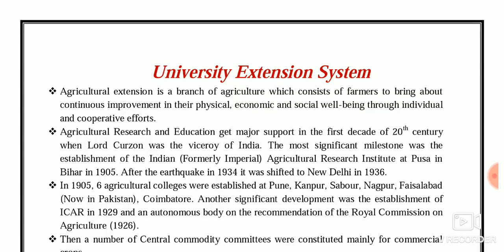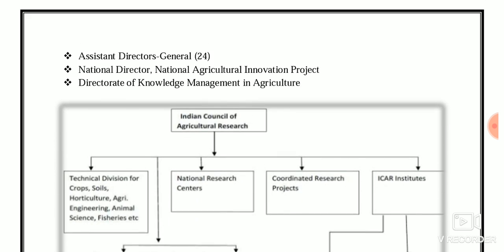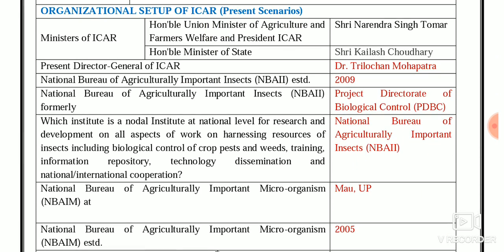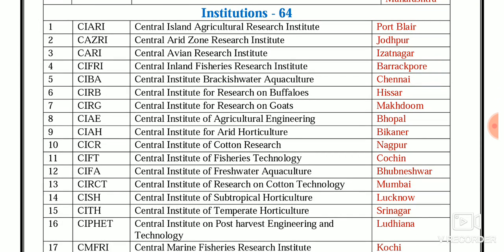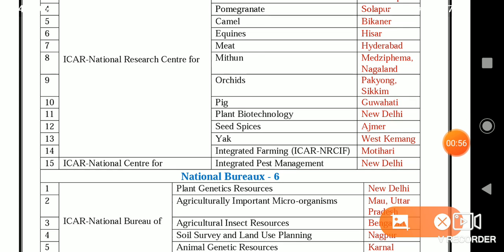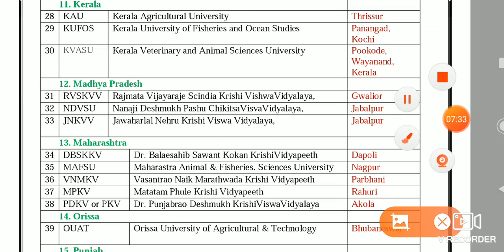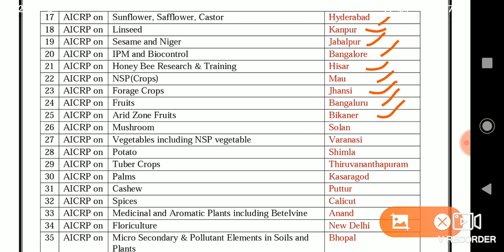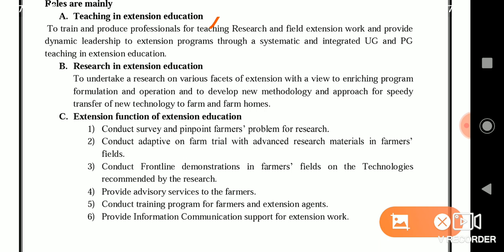UNIVERSITY EXTENSION SYSTEM (ICAR & SAUs)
University Extension system covers the extension system of ICAR and SAUs. All updated information related to ICAR and agriculture is here.
Rajeeb Ku. Behera
Asst. Prof. (Agril. Extension)